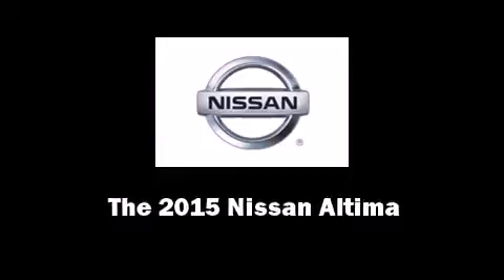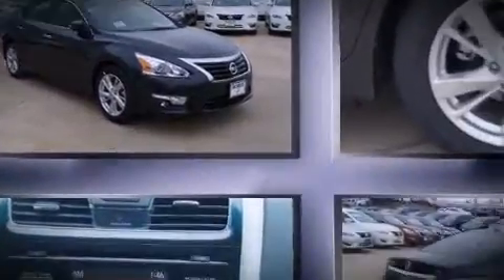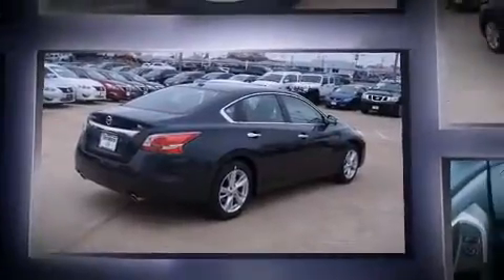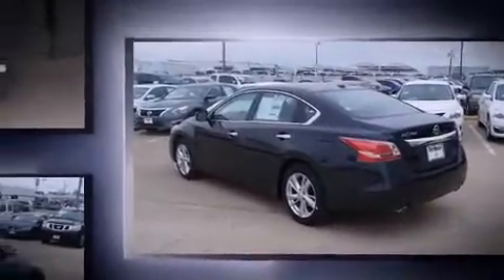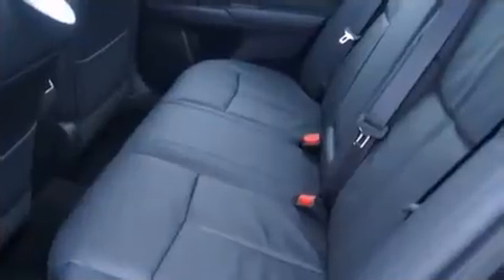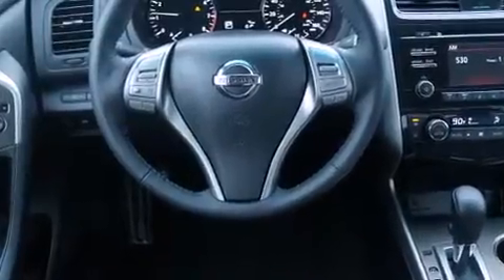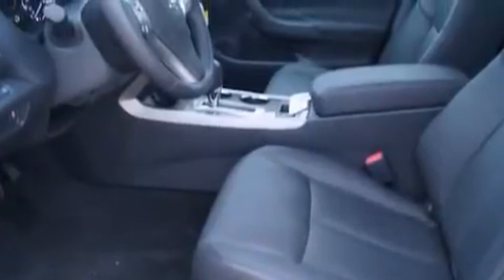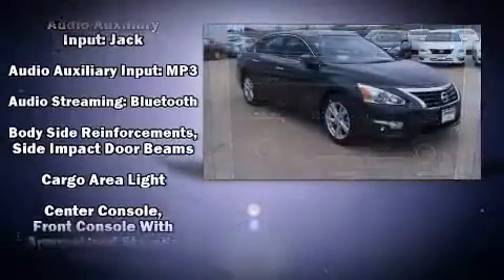2015 Nissan Altima 2.5 SL in Fort Worth, TX 76116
3451 West Loop 820 S.

Discerning drivers will appreciate the 2015 Nissan Altima. This 4 door, 5 passenger sedan will allow you to take command of the road with confidence! It features a continuously variable transmission, front-wheel drive, and a 2.5 liter 4 cylinder engine. A wealth of standard features means that you no longer have to sacrifice. Such as remote keyless entry, 1-touch window functionality, a built-in garage door transmitter, a power seat, turn signal indicator mirrors, cruise control, an overhead console, and much more. Features such as automatic climate control and leather upholstery prove that economical transportation does not need to be sparsely equipped. You and your passengers will enjoy the stereo system, which includes a CD player with MP3 capability, steering wheel mounted audio controls, and 9 speakers, providing excellent sound throughout the cabin. Nissan also prioritized safety and security by including: dual front impact airbags with occupant sensing airbag, front SIDE impact airbags, traction control, brake assist, a panic alarm, and 4 wheel disc brakes with ABS. Electronic stability control stands out as a technologically savvy innovation, keeping you better connected to the road. We pride ourselves in consistently exceeding our customer's expectations. Please don't hesitate to give us a call.